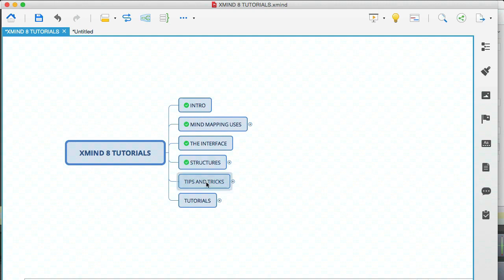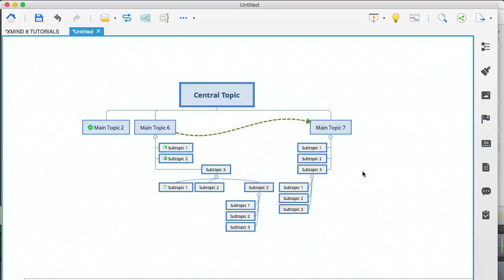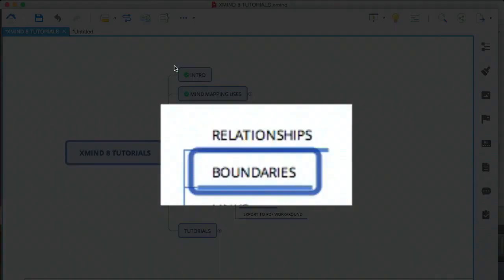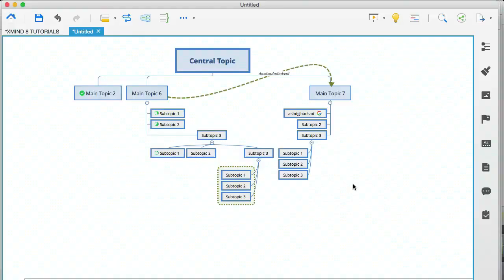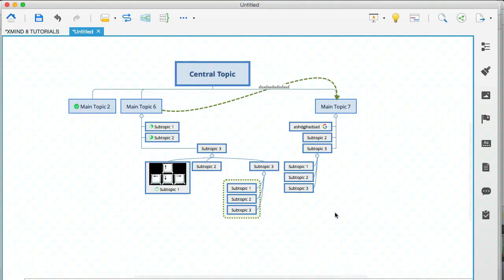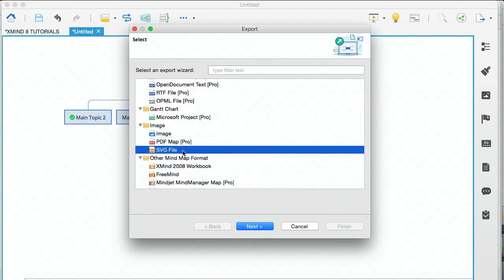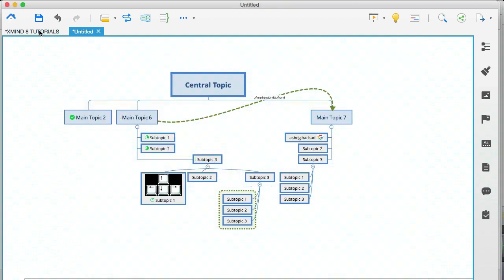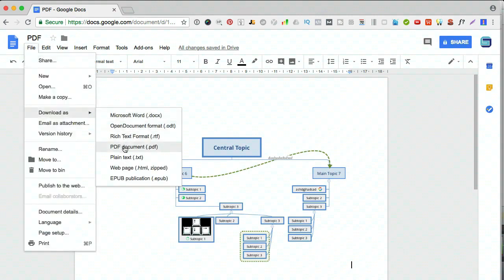Xmind Tips and Tricks - How to Use Xmind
This video covers:

▶ lots of tips to get you up to speed with Xmind 8
▶ creating an Xmind relationship between topics and sub topics
▶ setting up an Xmind boundary
▶ inserting images to your mind map
▶ collapsing and expanding topic in Xmind
▶ exporting to image in Xmind
▶ using notes and comments in Xmind
▶ setting up hyperlinks in your topics
▶ exporting to PDF in Xmind free: my workaround

This playlist is my Xmind 8 tutorial. Each video in this playlist is an Xmind tutorial  that teaches you how to use the Xmind mind mapping software.

As a subscriber, you can catch up with all the latest content
each time you log into YouTube.

ⓘ ABOUT ME:
Hi, I'm Hoz, author of Perfect Solopreneur
- a book for solopreneurs setting out to achieve
passive income with an online business and live
the Internet lifestyle (aka laptop lifestyle).

In this channel I review software tools and apps to
help you keep productive and build your digital empire.

Whether you're a digital nomad, a work from home content
creator, a mompreneur, a coach, teacher, company of one…
if your goal is to make money online then you must leverage
the power of software tools to maximise your output.

I also talk about opportunities and online business models